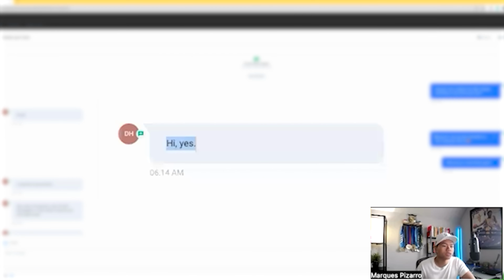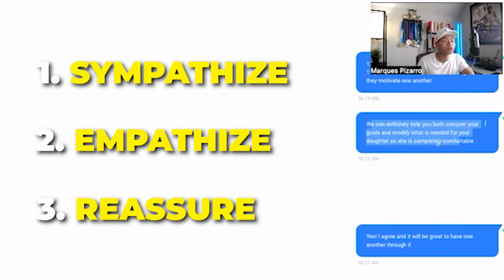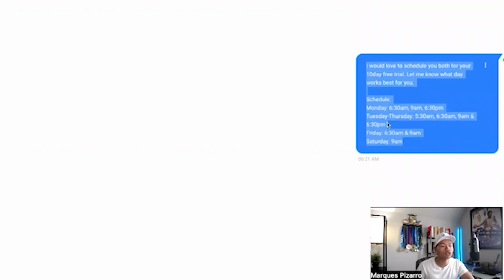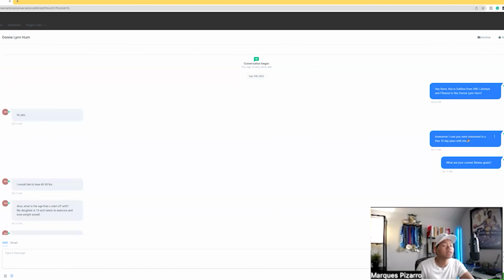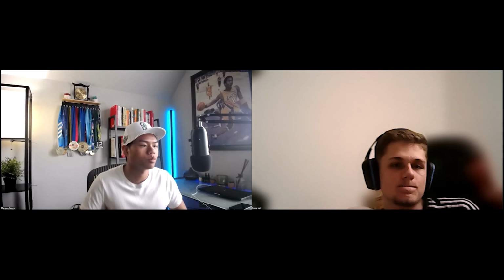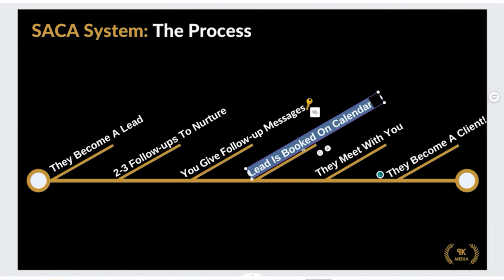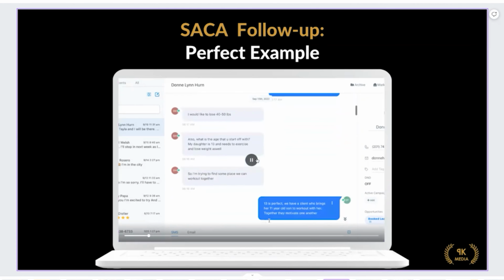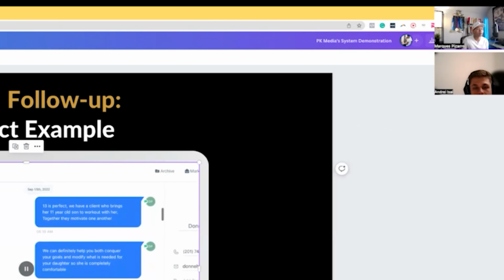How 20K/Month SMMA Nurtures Clients Leads in 2023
This is how a 20K/Month agency nurtures clients leads in 2023.

In today's video I go over how my agency nurtures our clients leads in 2023. This video is perfect for beginner SMMA owners who are struggling to nurture their leads. I go over everything with one of my students, and answer all of his questions so he can cultivate long-lasting relationships with his clients just as I have, and how you can do the same after watching this video.